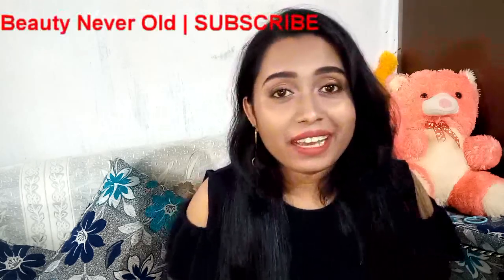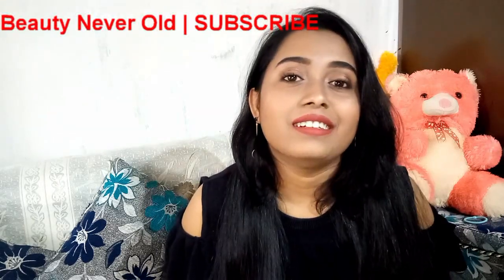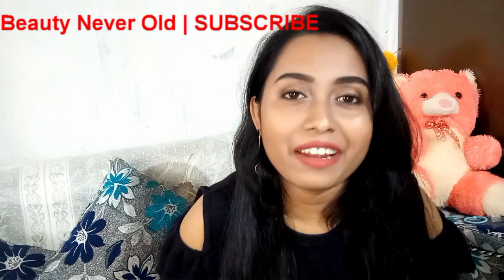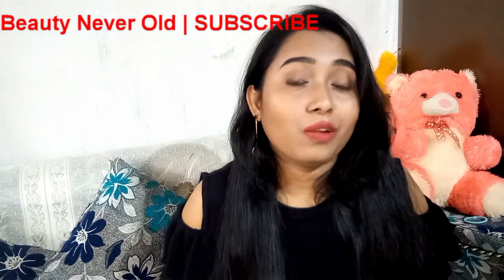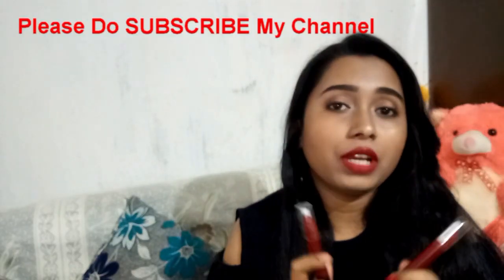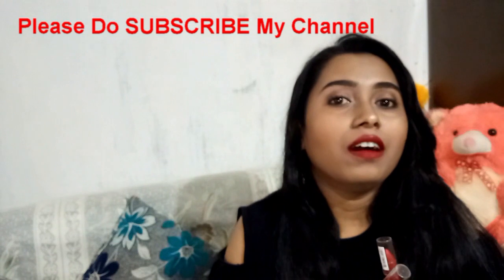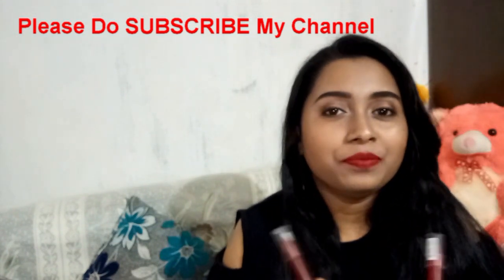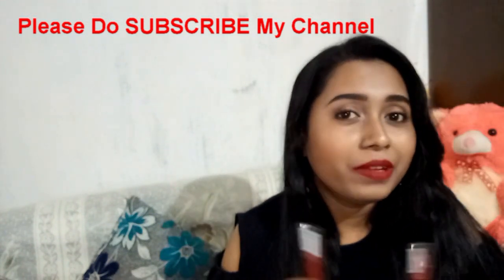NYX simply red lip cream swatches and review | Nykaa mini haul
Hi Loves,
Its my first Red Lipstick Collection and i love wearing red lipsticks.And this a my first makeup haul aswell.I purchase two lipsticks from NYX Professional Makeup Simply Red and the colors of these lip creams are such gorgeous.My favorite Sade is Leading Lady.Hope you like this video.
No-4:Marasequin
No-6:Leading Lady
ROPOSO: @shramona7